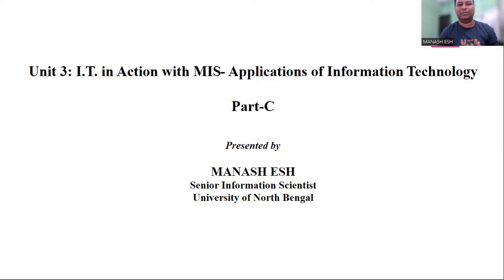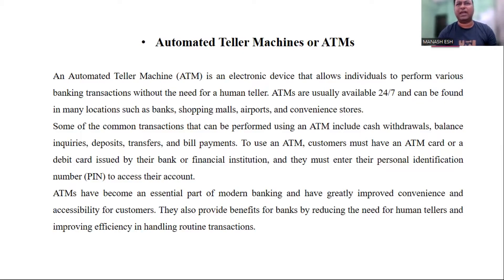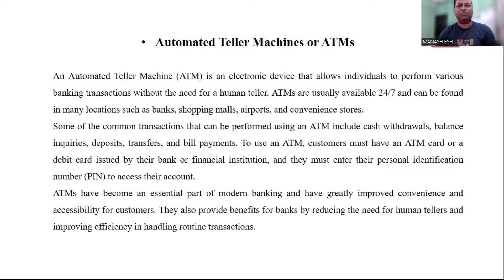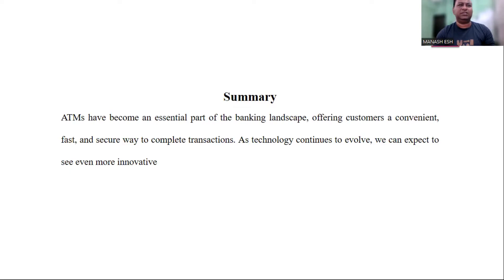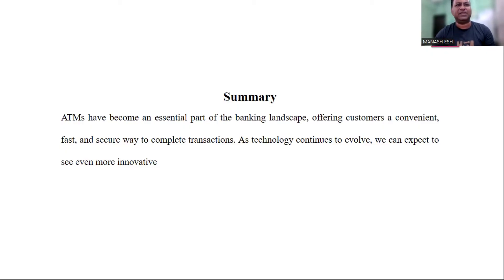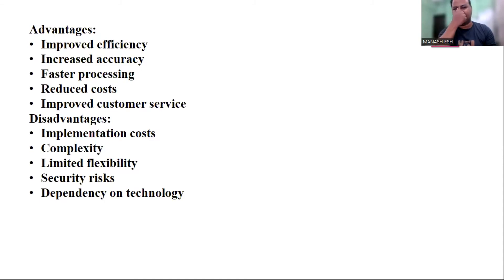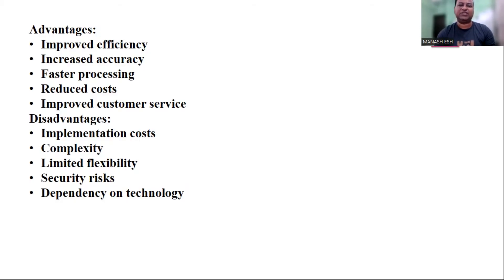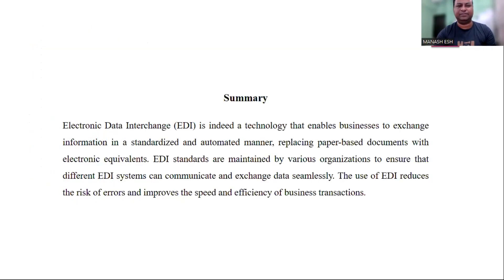IT in action with Management Information System- E- transaction